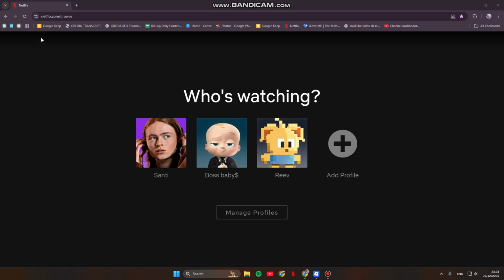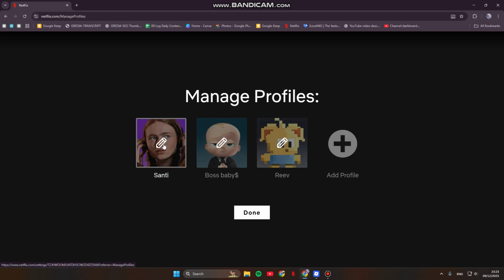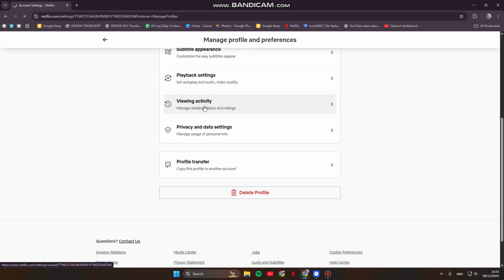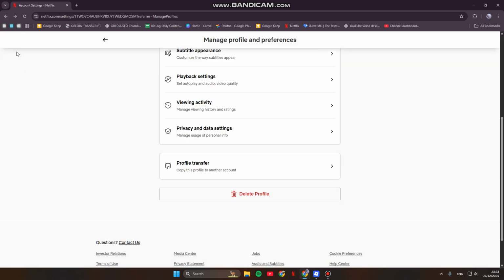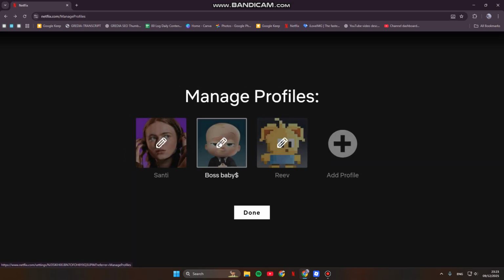Erase Everything Fast - How to Delete Search & Watch History on Netflix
Want a clean, private Netflix experience? This quick tutorial shows you how to erase searches, hide viewing activity, and reset your history so nothing unwanted lingers on your profile.

🧹 Clear search cache effectively
🗑️ Delete single items or entire watch history
📱 Works on both mobile and PC
🔐 Keep your Netflix profile private
⚙️ Manage profiles & viewing activity the right way